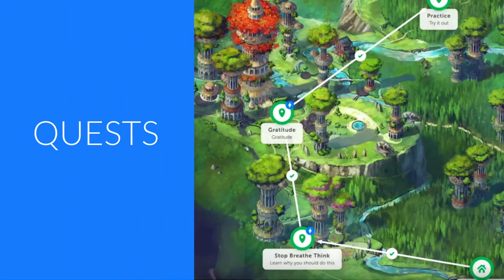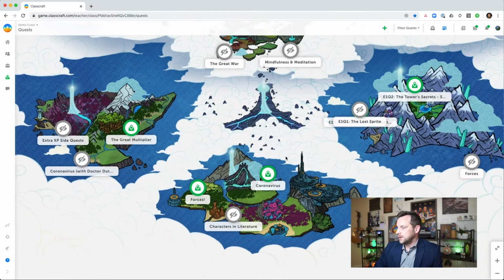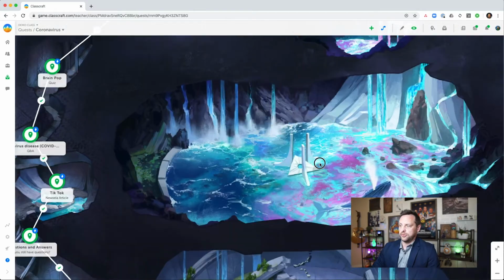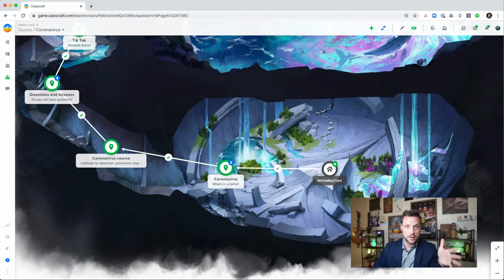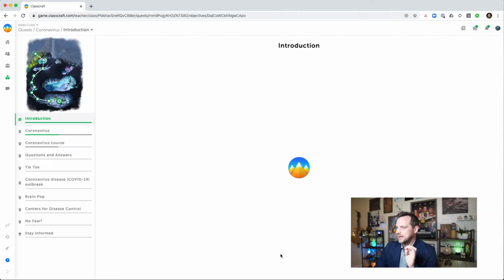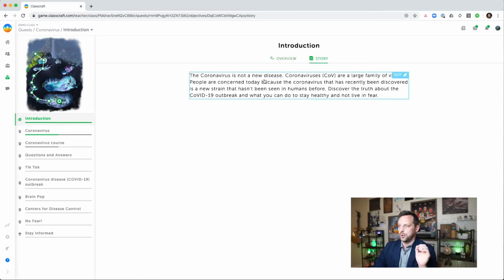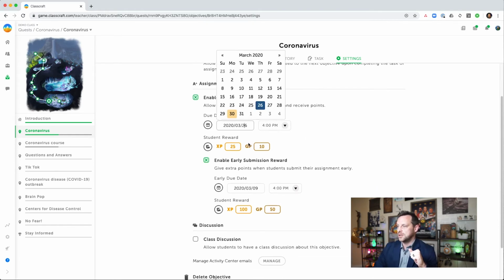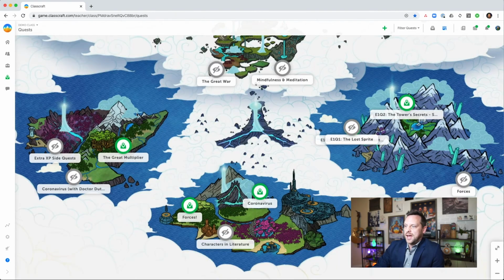Classcraft Quests Tutorial 2 - Basic Terms & Navigation